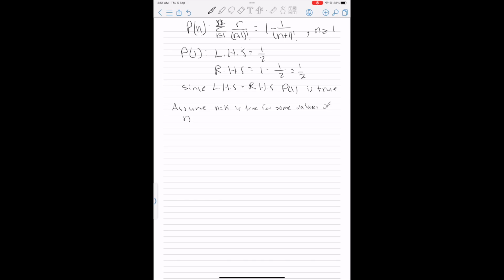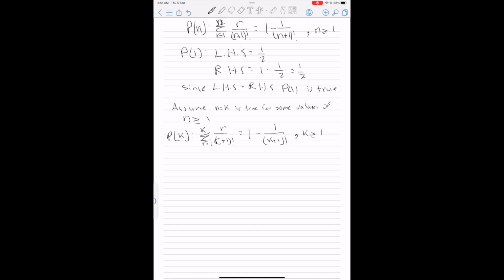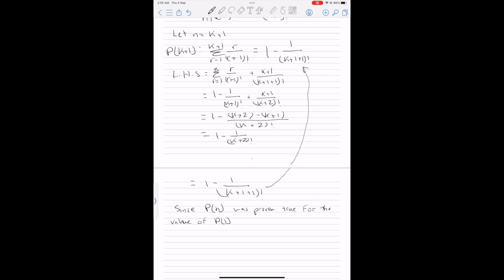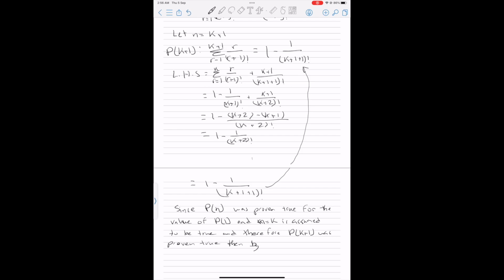Summation Induction Concept